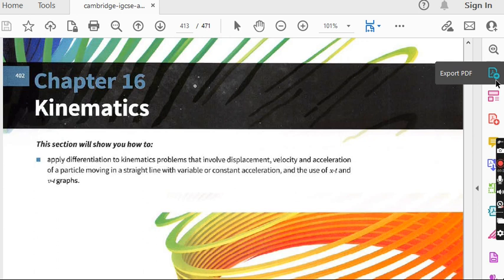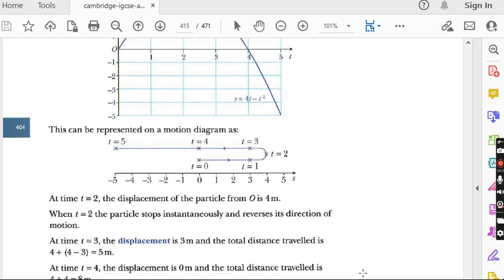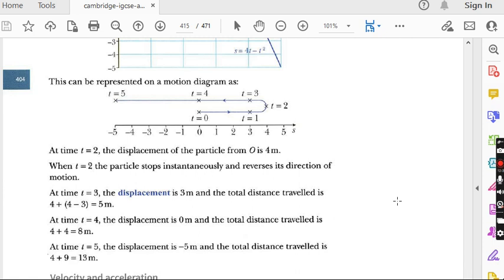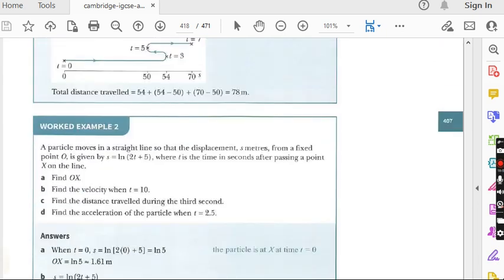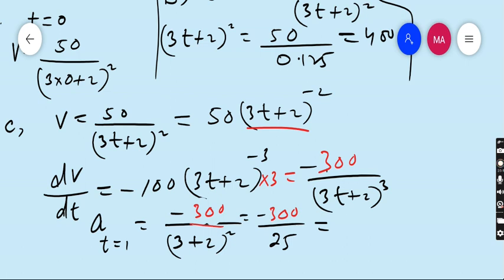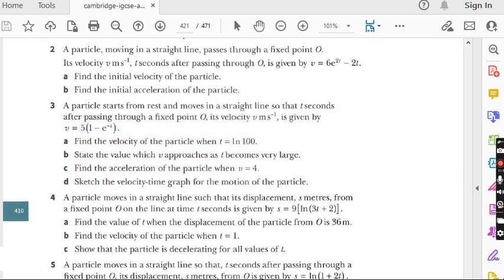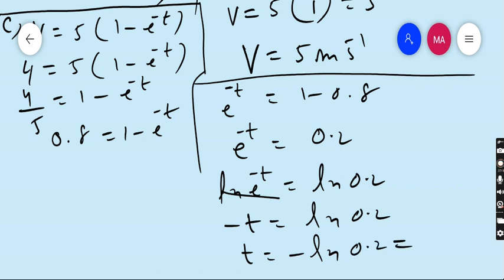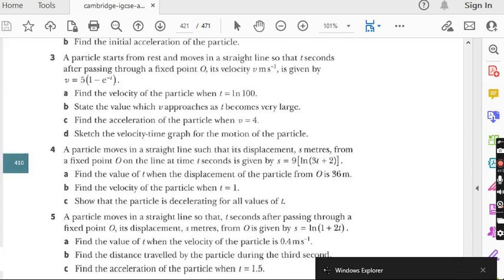Additional Math IGCSE 0606 and O levels 4037 Ch#16 Kinematics. Ex 16.1 Q.1,2,3. Lecture# 230.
Hi everyone I m Professor Muhammad Asim, I want to give you sophisticated way of learning additional mathematics for igcse 0606 and O levels course 4037.In this video i started chapter 16 name kinematics .In ex 16.1, you will learn the applications of derivatives ,how to obtain velocity rom distance and how to obtain acceleration from velocity   .We will do each and every question not only for this exercise but also will do each and every question of whole chapter and whole book including revision exercises and past papers as well .Hope you enjoy my lectures.